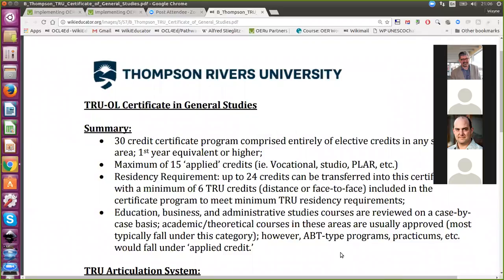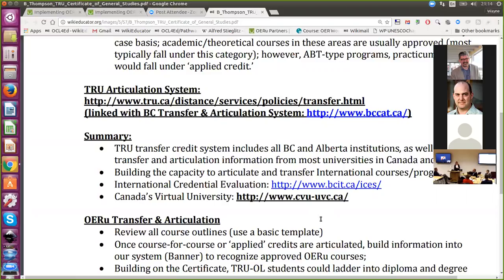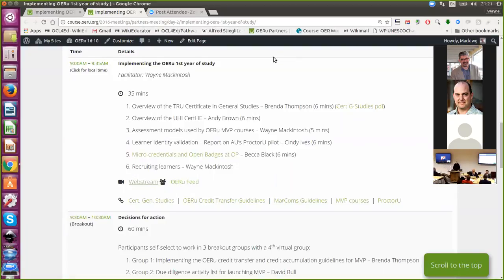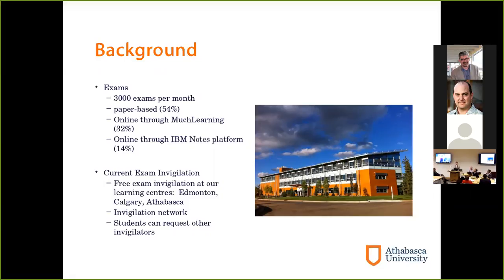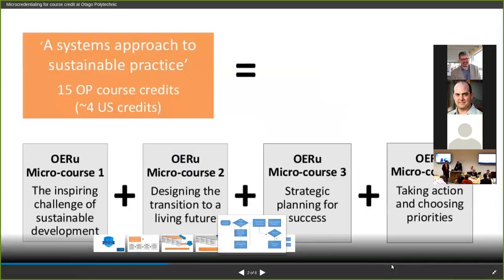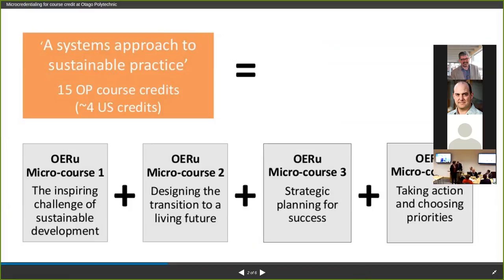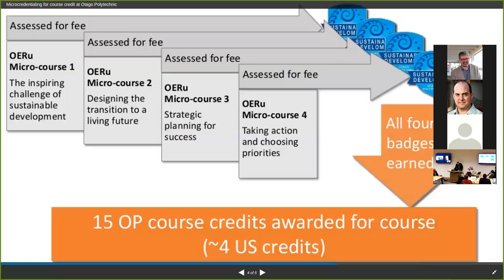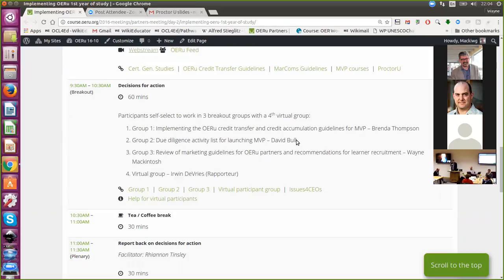OERu 2016-10 Implementing MVP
Session on implementing the OERu 1st year of study during the 5th Meeting of OERu Partners, hosted by the University of the Highlands and Islands, 4 October 2016 in Inverness